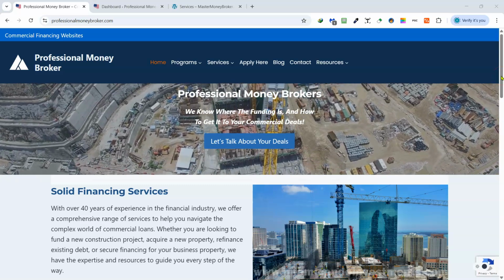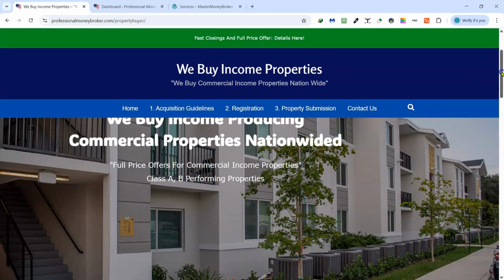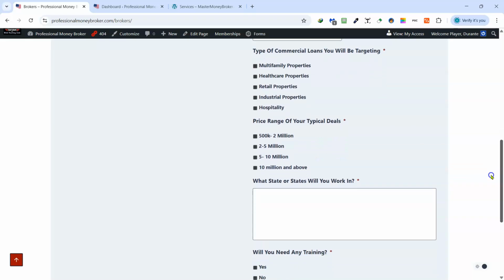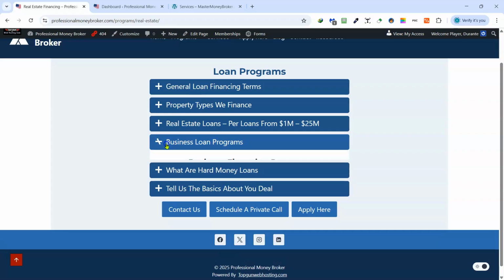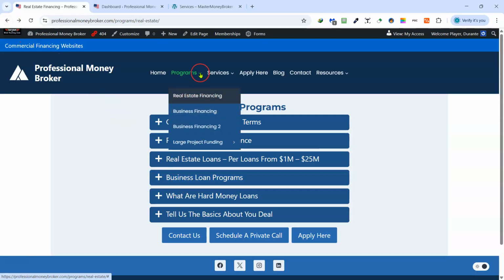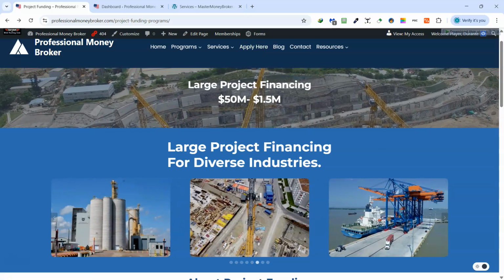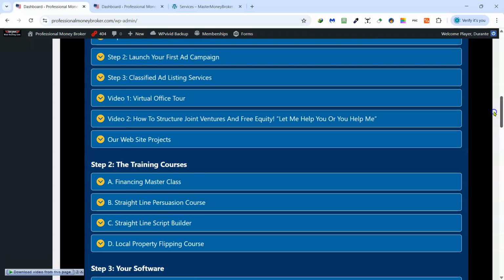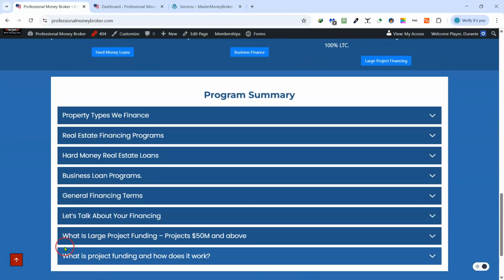Professional Money Broker Site Tour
Professional Money Broker Financing Web Site Tour